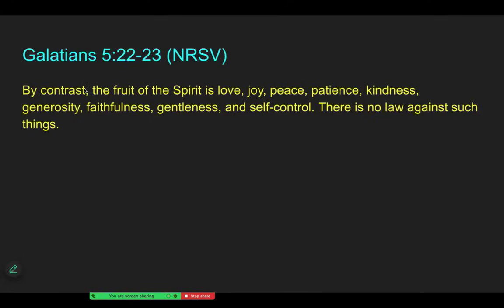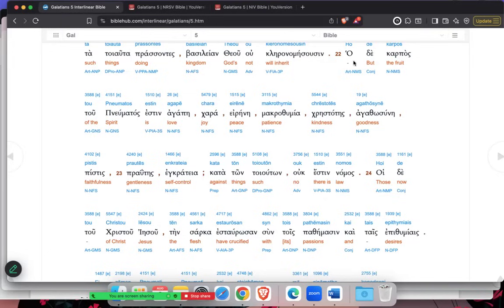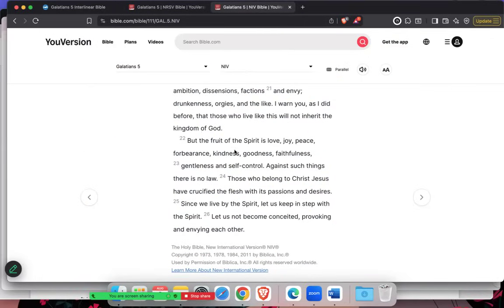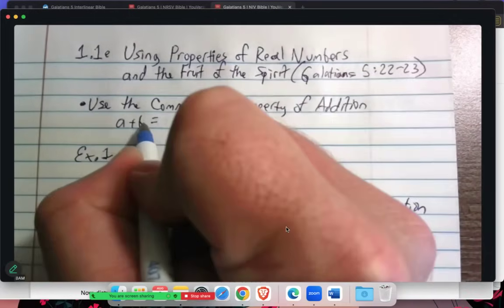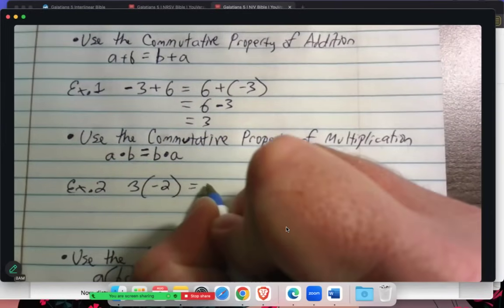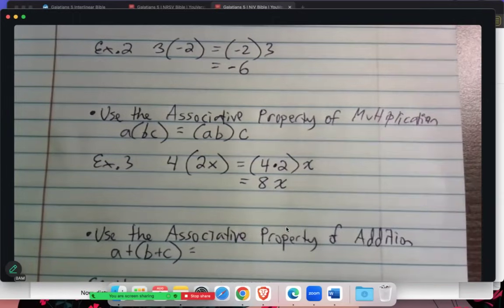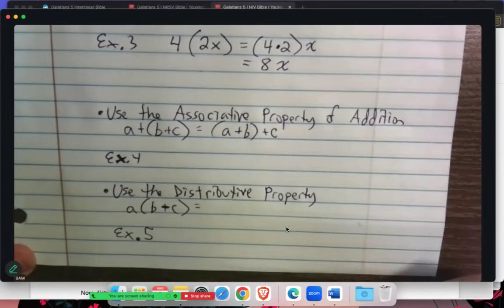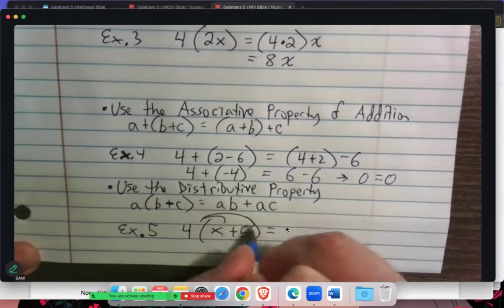(1.1d, $50 GIFTS) Properties of Real Numbers & the Fruit of the Spirit (Galatians 5:22-23)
(1.1d, $50 GIFTS AVAILABLE) Introduces five properties of real numbers (commutative properties of addition and multiplication, associative properties of addition and multiplication, and distribution) connected to the Fruit of the Spirit (Galatians 5:22-23). Part of a College Algebra series with optional giveaways - join anytime!

Viewers of any age can enjoy the video and respond to the prompts, but only those 18+ in eligible countries will be considered for the drawing.

CURRENT QUESTION FOR THE RANDOMLY SELECTED PRIZE - SEE THE FORM ABOVE!

Winners are selected randomly each week (usually Saturdays) from eligible participants whose answers are correct or reasonably close (as judged by us).

Any personal information submitted will be used solely for administering the giveaway. Winners’ public names and countries may be shared in video content or comments, but no other personal details will be disclosed.

Entries must comply with YouTube’s Community Guidelines. By entering, you release YouTube from any liability related to this giveaway.

Bibliography

Abramson, Jay, ed. College Algebra. 2nd ed. Houston, TX: OpenStax, 2021.

Bible.com (NIV). The Holy Bible, New International Version® (NIV®). Accessed August 6, 2025. (Available via YouVersion platform.)

Bible.com (NRSV). New Revised Standard Version of the Bible. Used by permission. Accessed August 6, 2025. (Available via YouVersion platform.)

BibleHub. “Greek Interlinear Bible.” Accessed August 6, 2025.